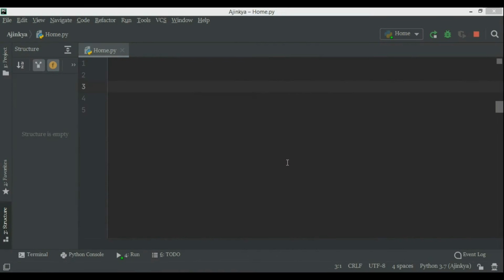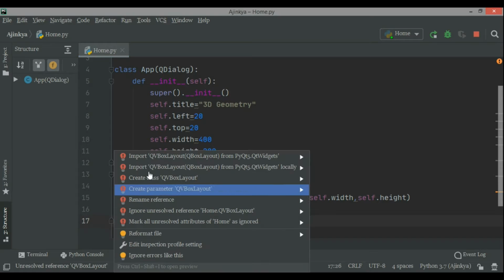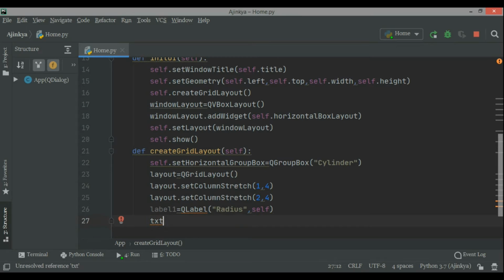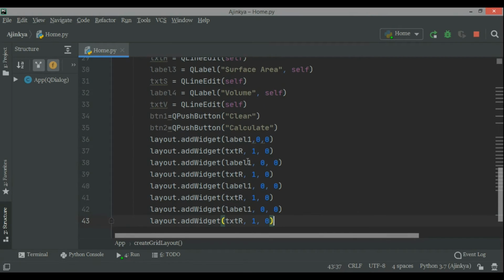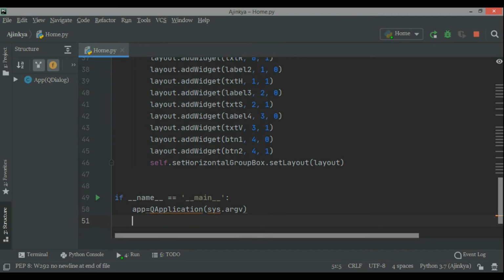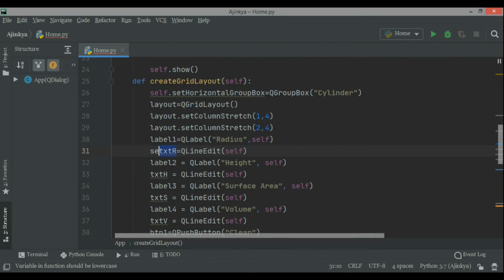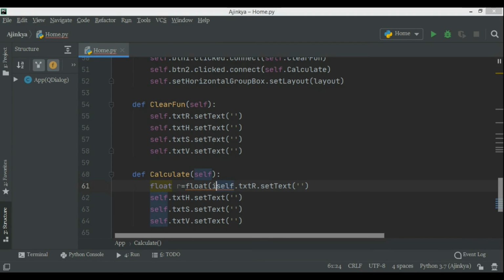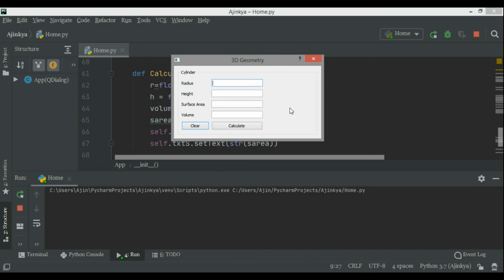PyQt5 3D Geometry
This video uses PyQt5 GUI features to design a desktop app to calculate surface area and volume of cylinder , where user enters radius and height in  Python GUI widgets to get the results in widgets.